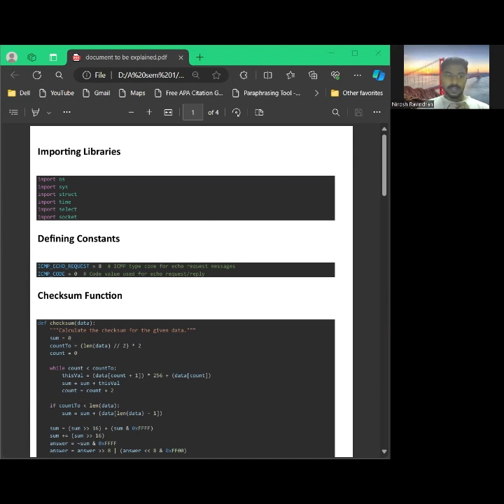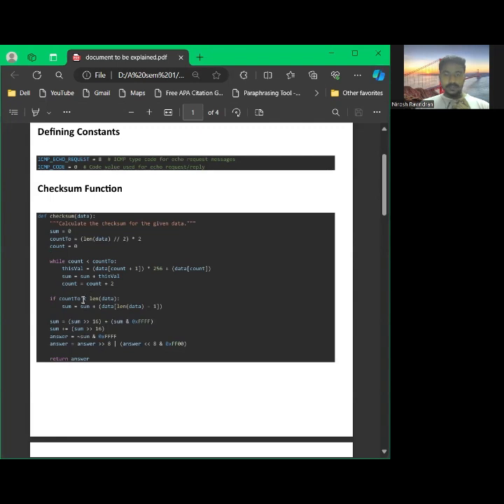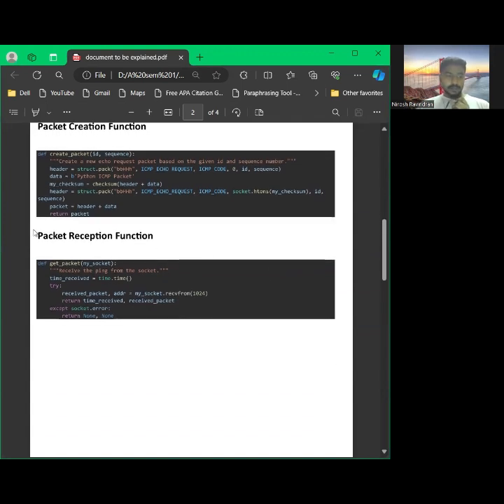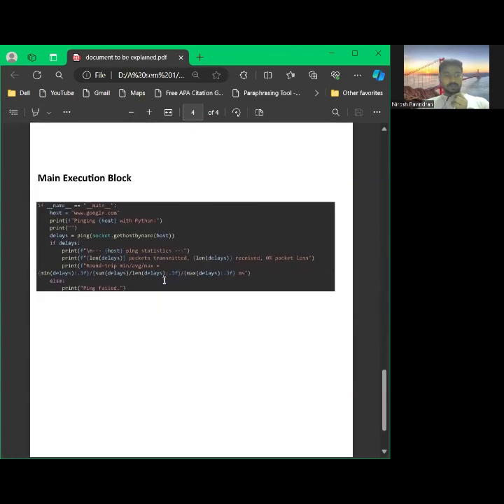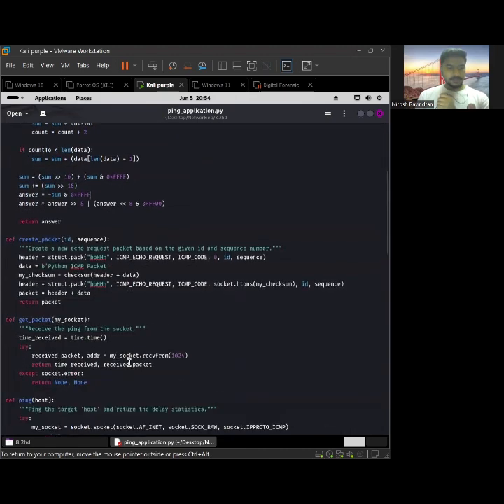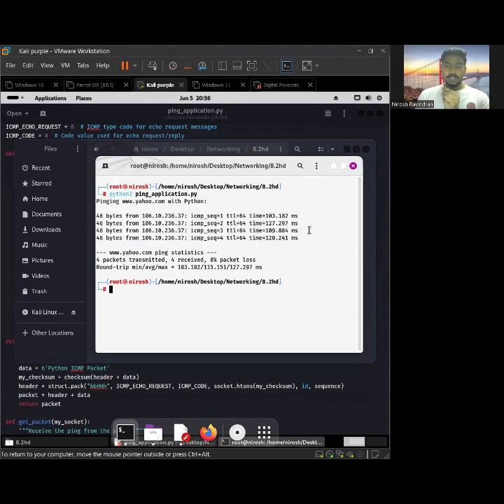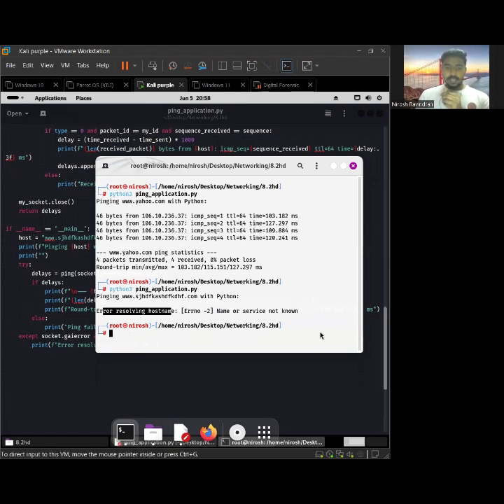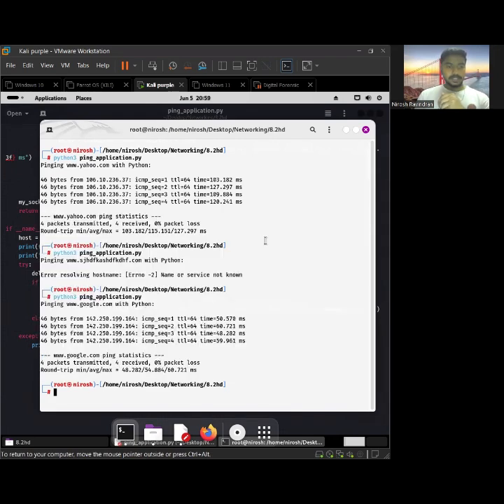Nirosh Ravindran 8.2HD Ping Application Video Explanation